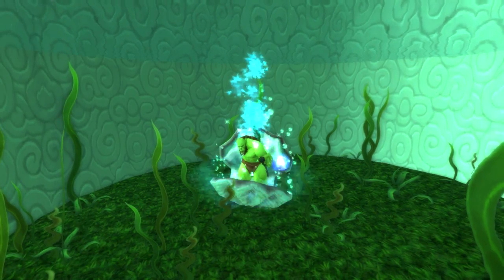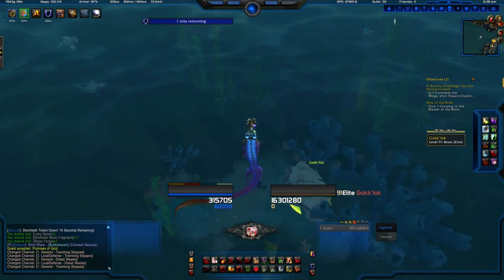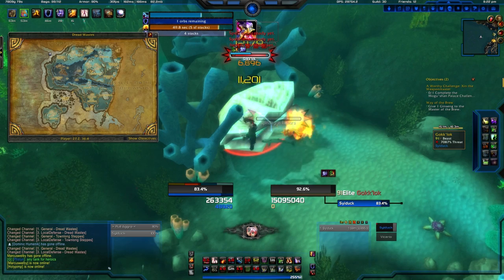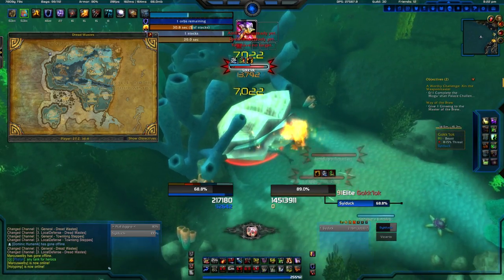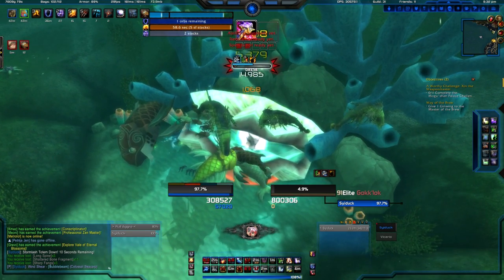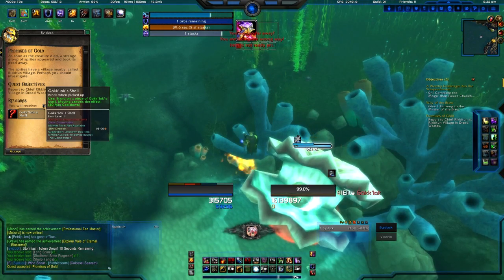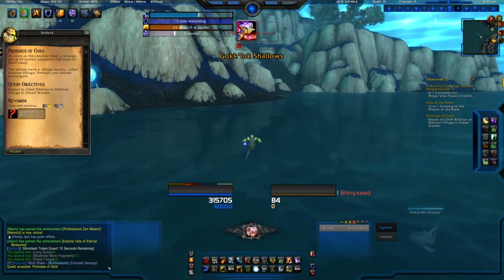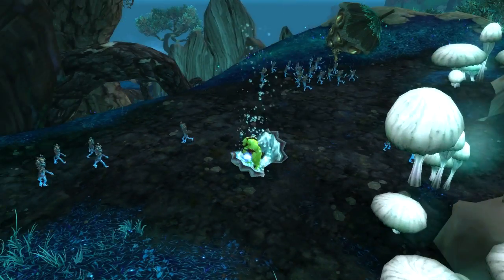Sexy Shell Vanity Item! Gokk'Loks Shell Item Guide!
This is a guide on how to get Gokk'Loks Shell a vanity item that will place you on a shell for a few minutes and pose! The item is awarded from a quest which will appear once you kill Gokk'lok who is located within Dread Wastes just West of Rikkitun Village!